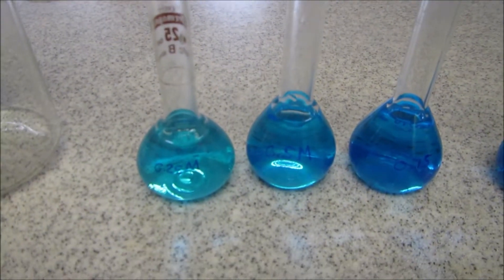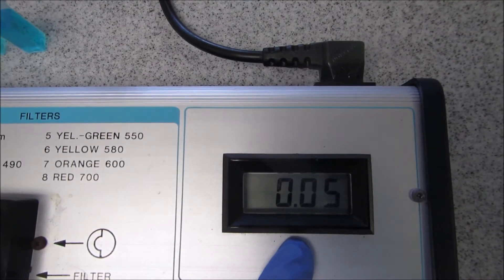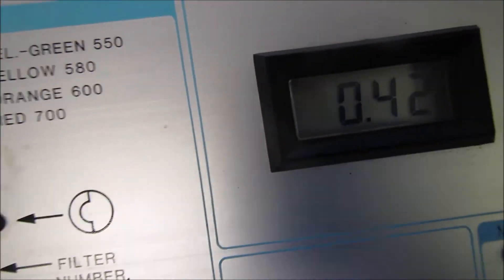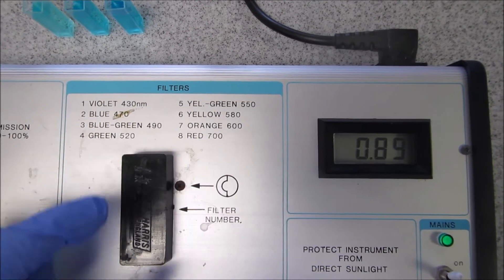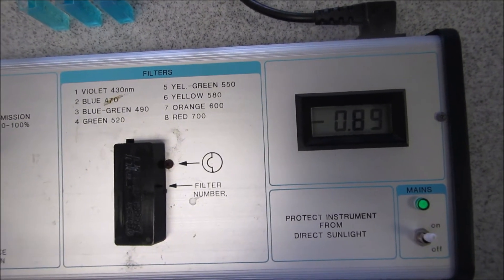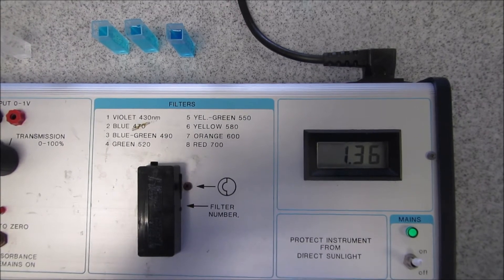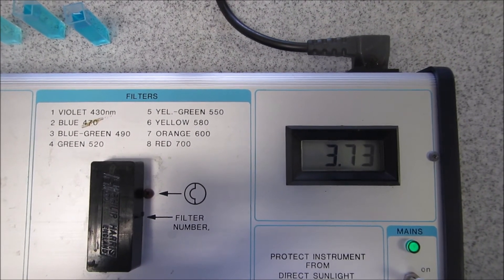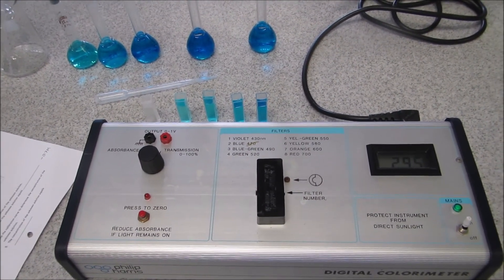Using spectrophotometry to determine the concentration of unknown copper sulphate solutions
Learn how to use a spectrophotometer to produce a standard curve for known concentrations of copper sulphate. See how the spectrophotometry can be used to estimate the concentration of an unknown solution of copper sulphate.